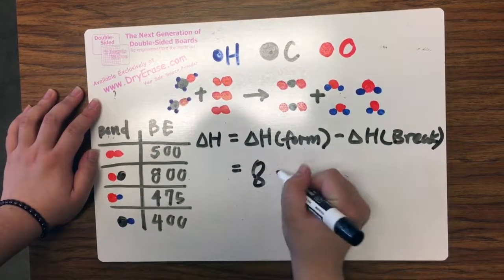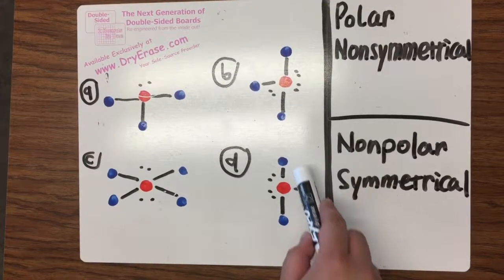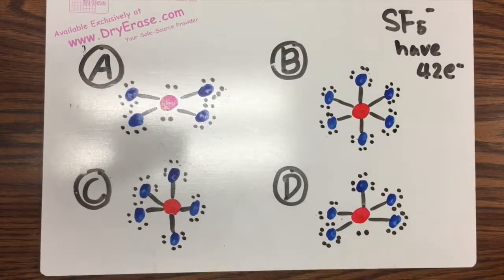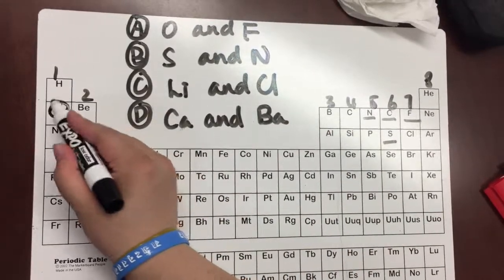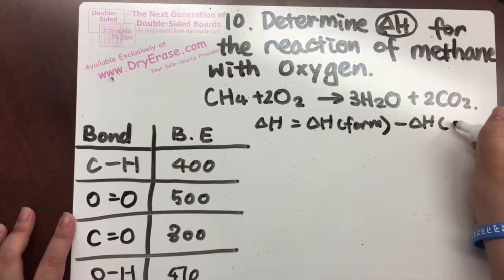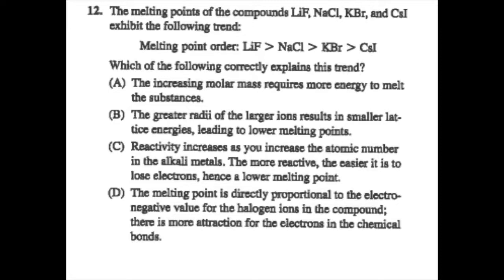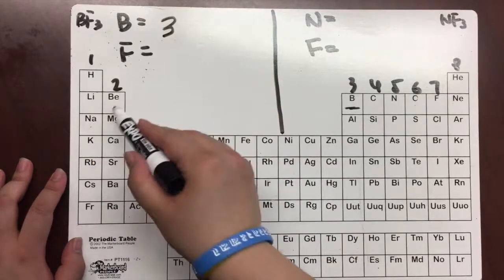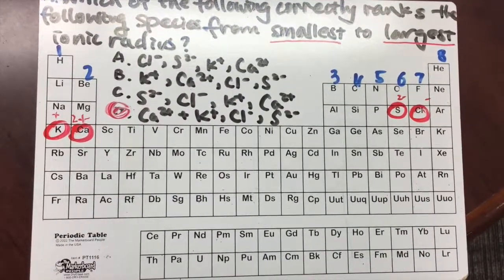Zumdahl Chapter 8 Bonding: General Concepts AP Multiple Questions and Explanation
An explanation of the AP Multiple Questions for Chapter 8 Bonding: General Concepts from the Zumdahl Zumdahl AP edition Chemistry ninth edition.